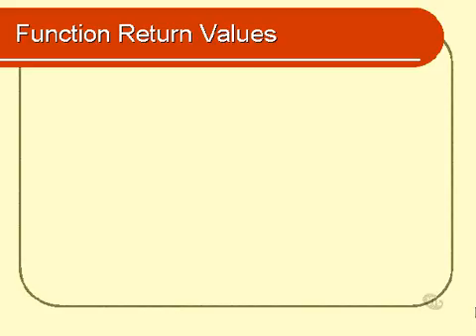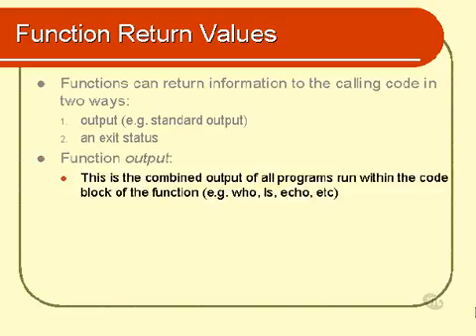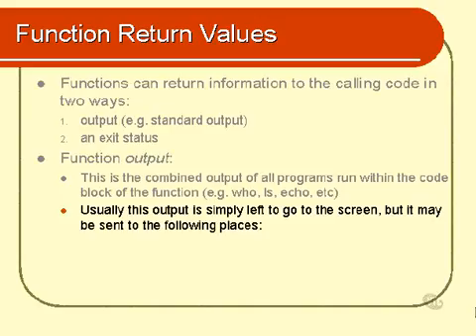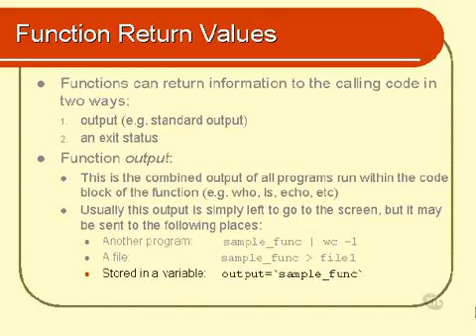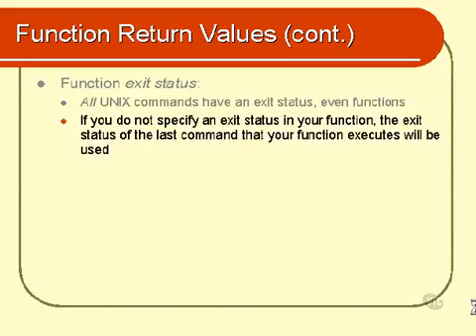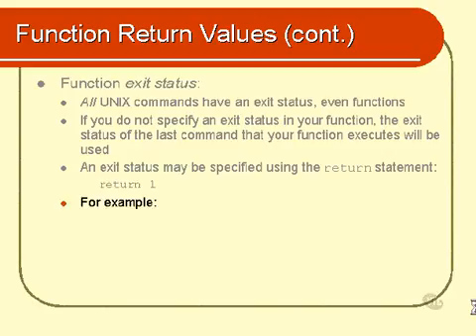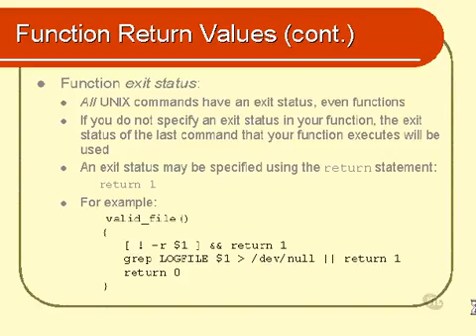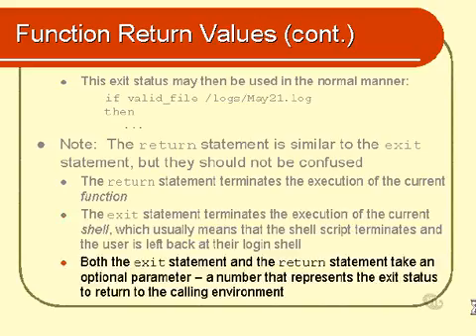0804 Function Return Values